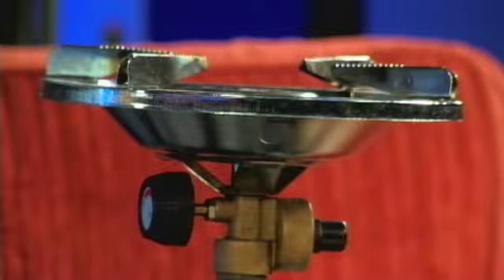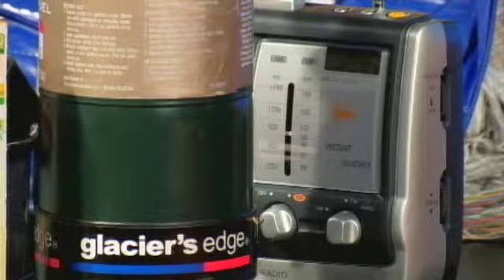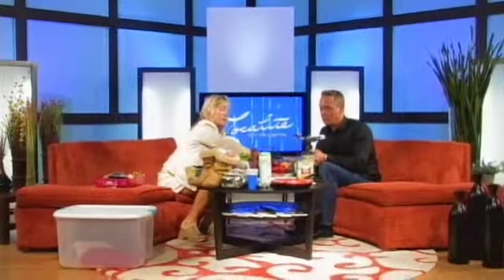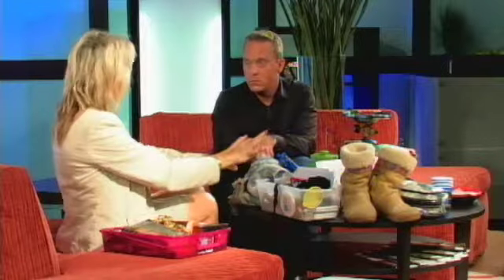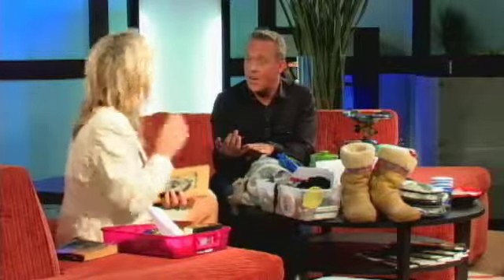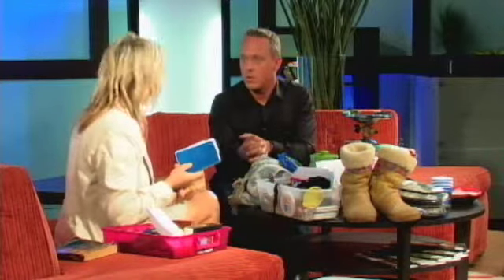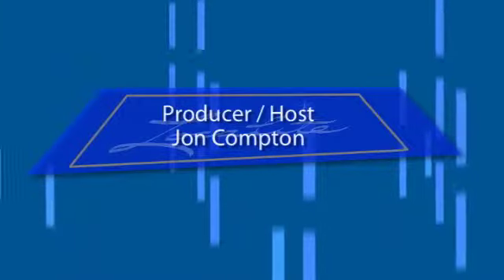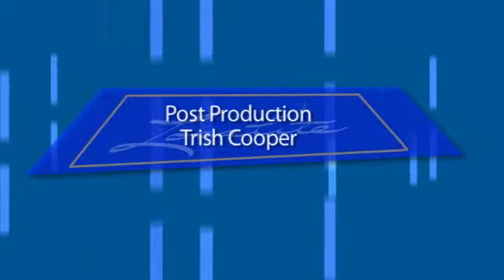Localite - Disaster Preparation (part 3 of 3)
Emergency Response Expert Barbara Ayers shares life-saving tips for surviving a major disaster.  October 4, 2010.